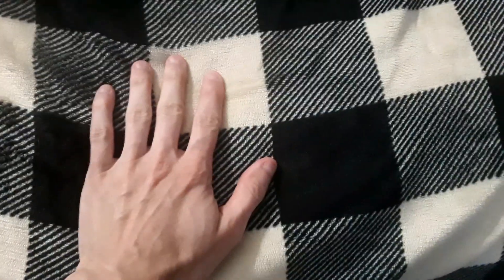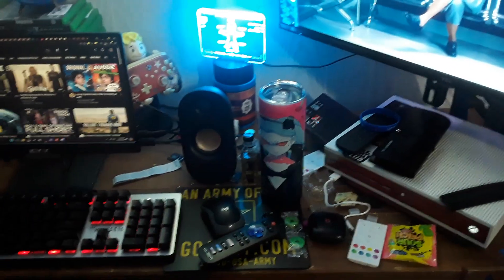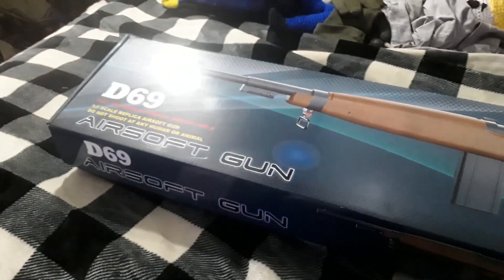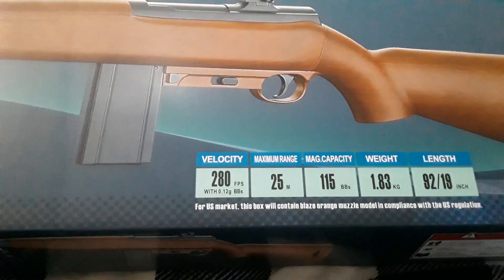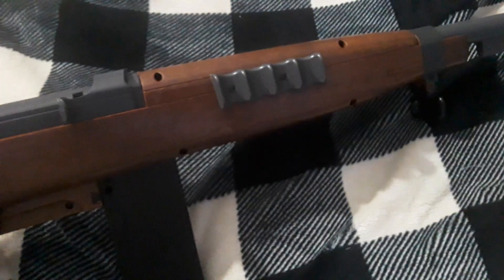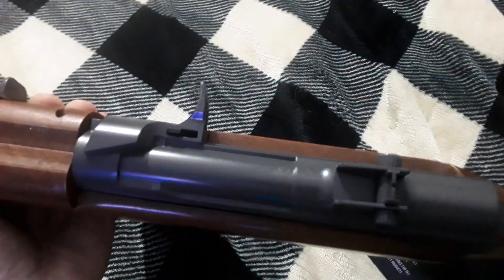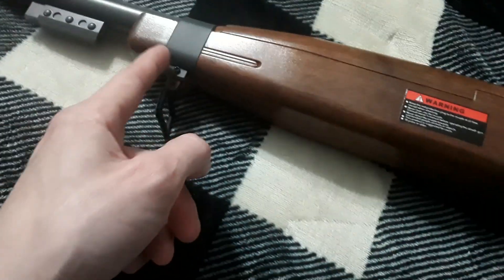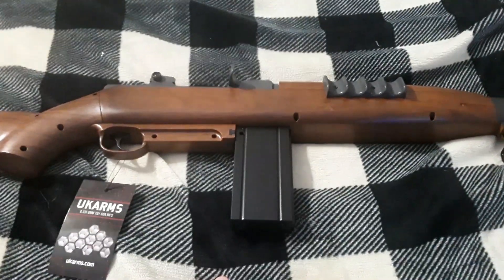Mental health break day 13 | WHY TONY !?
No really im over here enjoying my break and you had to go and send me THIS THING!